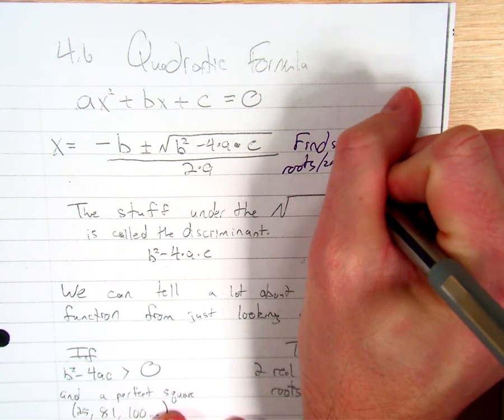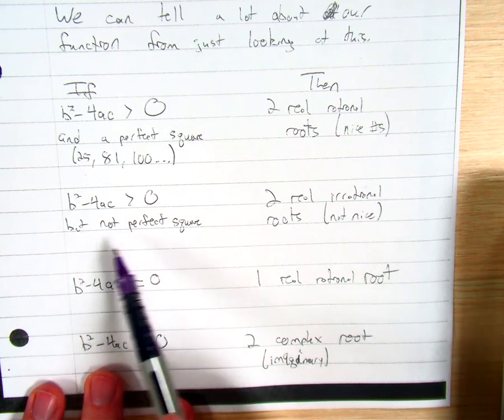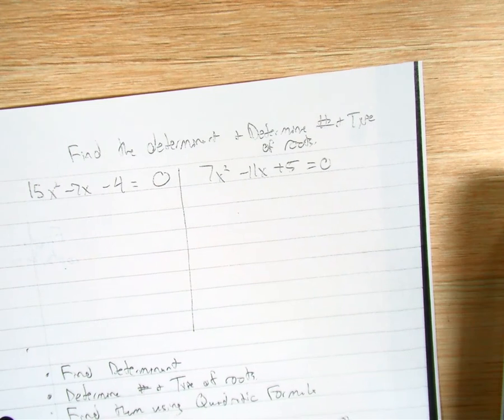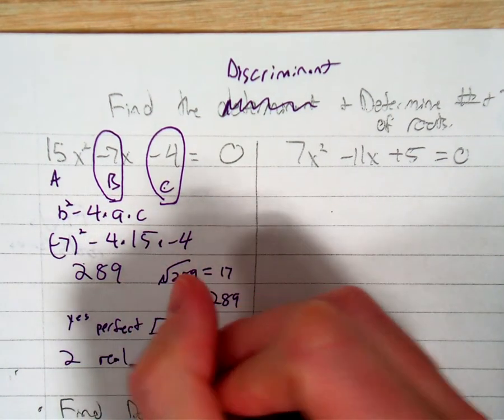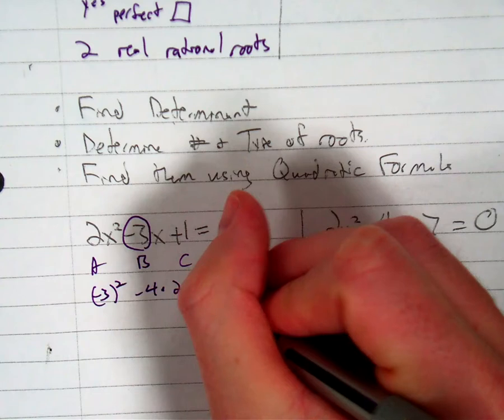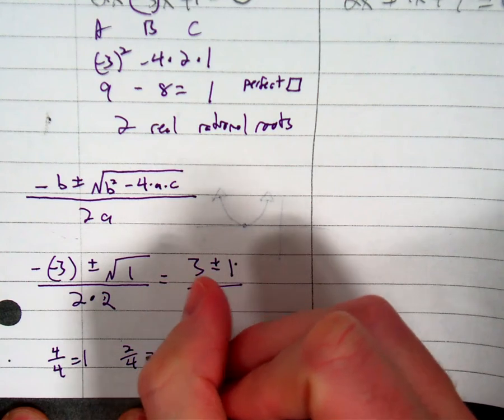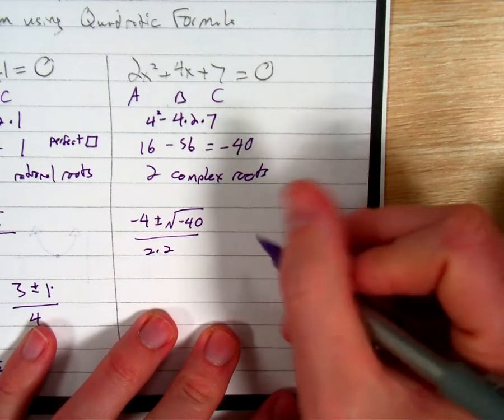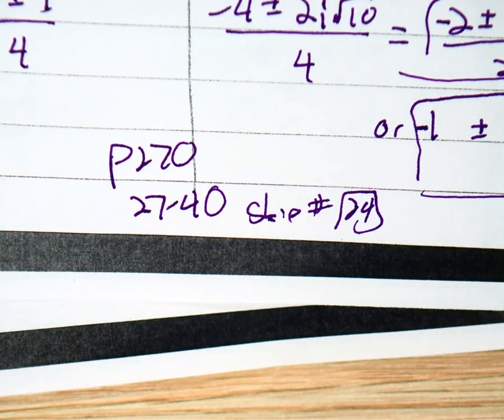Handke Algebra 2 Notes Section 4.6